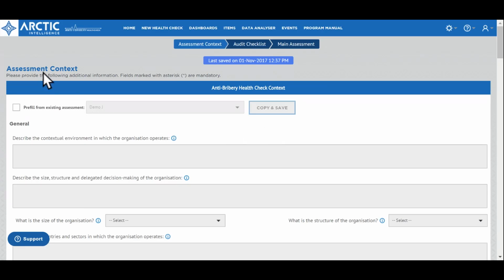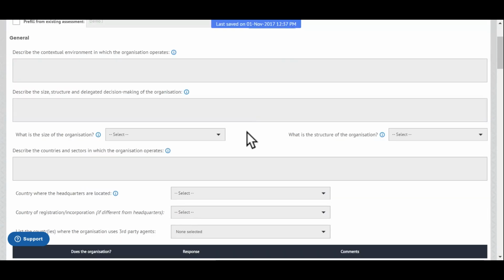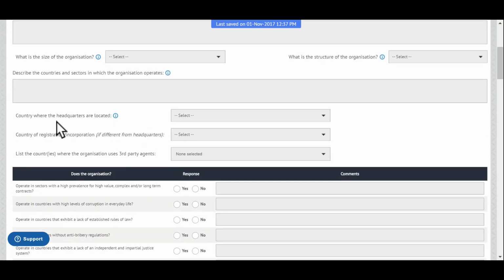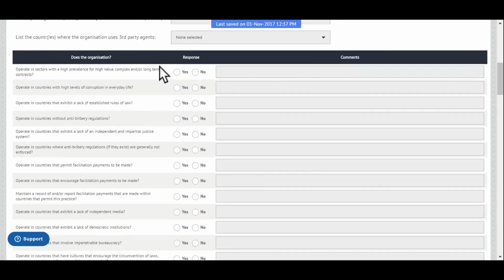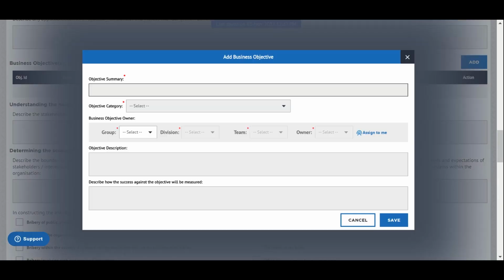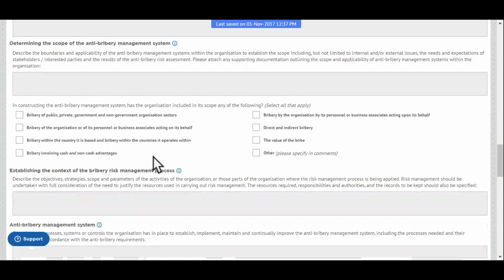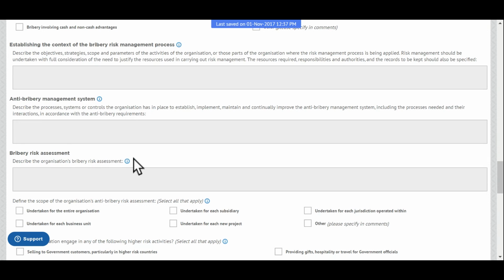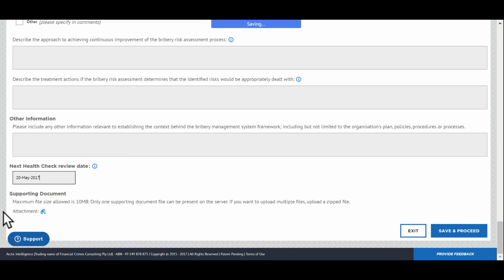Anti-Bribery and Corruption Assessment Context Tutorial | Arctic Intelligence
Health Check Homepage Overview: Navigating and Customising Your Dashboard

In this video, we take you through the Health Check Homepage, the first window you see when logging into the platform. The homepage gives you a quick snapshot of all health checks that are either in progress or completed, providing essential insights and shortcuts to various features.

The video covers:

- How the segmented bar graph shows compliance ratings against obligations in the assessment.
- Key navigation shortcuts to access the audit checklist, business objectives, status dashboard, and health check reports.
- Viewing and managing open actions assigned to you and how to access their details.
- Customisation options available to company administrators via the settings icon.
- Accessing support through the help icon, including the help centre, community, and help desk ticketing system.
- How to update your password or log out, and provide feedback on the platform.

Watch this video to understand how to efficiently navigate and personalise your Health Check homepage to streamline your compliance management.